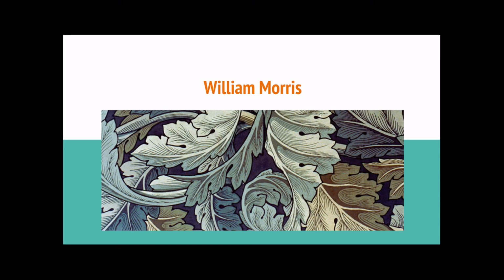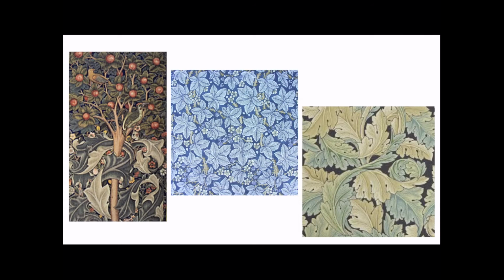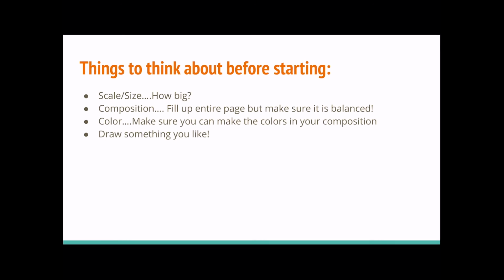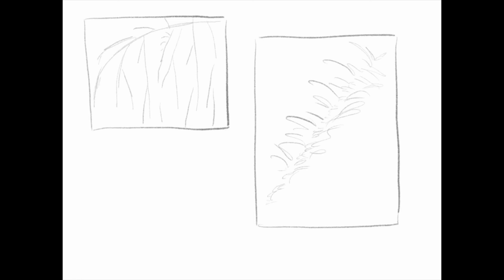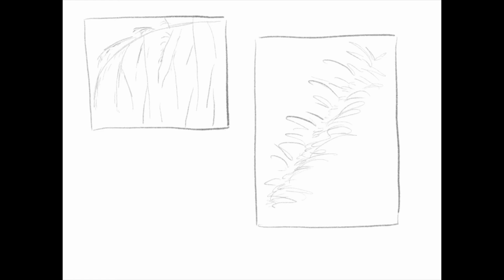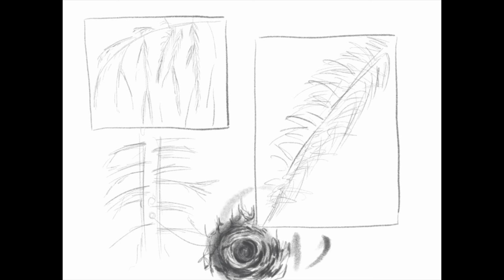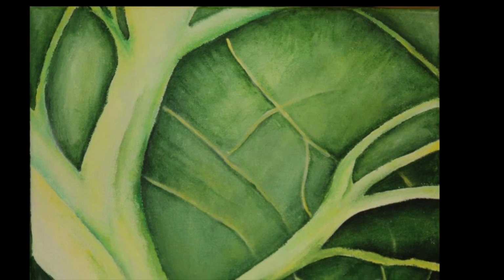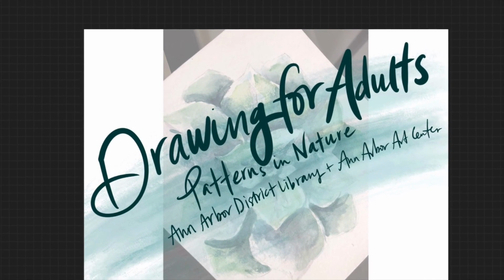Drawing for Adults | Patterns in Nature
SUMMERGAME2020: TESSELLATIONCELEBRATION Join Payton as we take a closer look at our natural environment. Learn to zoom in on, draw, and shade patterns found in nature! For this activity, you will need a pencil, paper, eraser, and either colored pencils or your favorite medium.  As always, if you don’t have everything on this list, don’t worry – feel free to be creative and find substitutions for any supplies you may not have on hand.